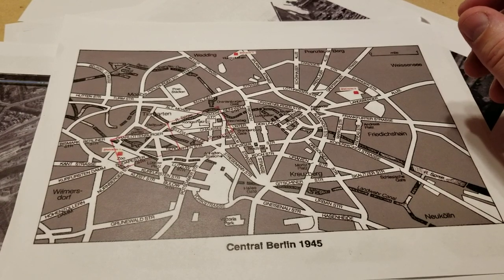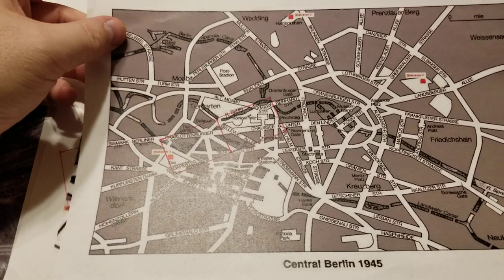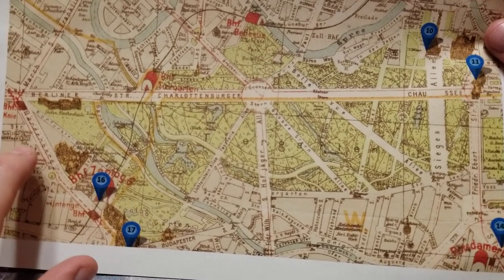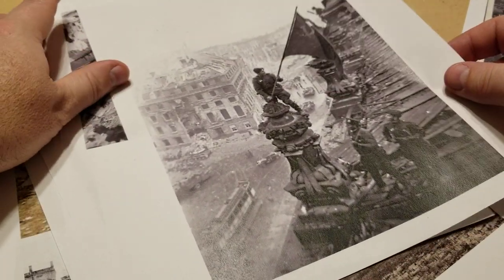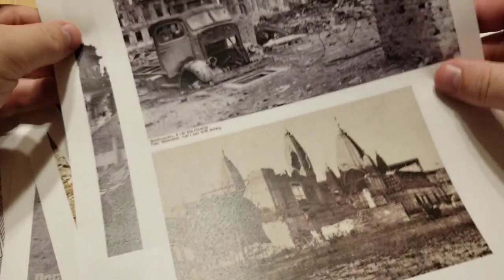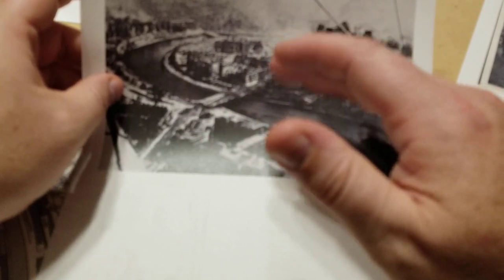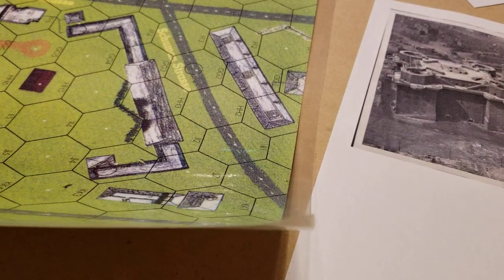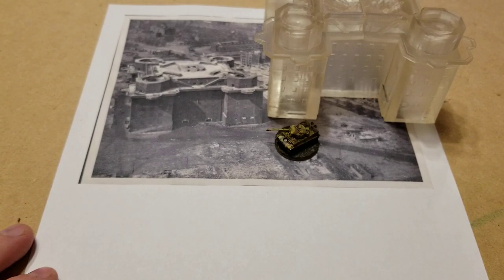6mm Battle of Berlin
I begin work on a couple of terrain boards set in battle torn Berlin. The Zoo Flak tower and Reichstag play a central roll in the design.